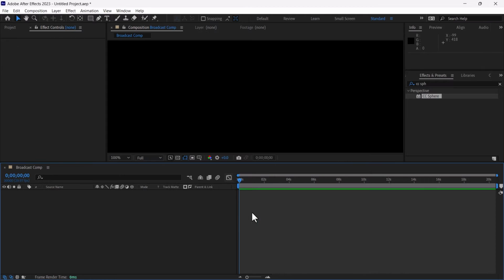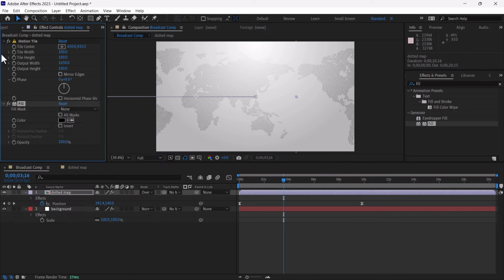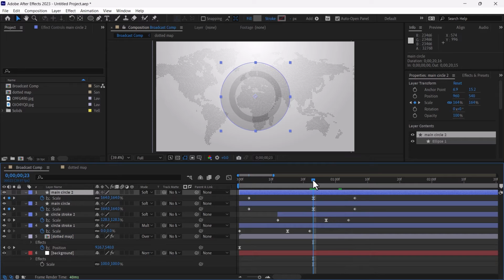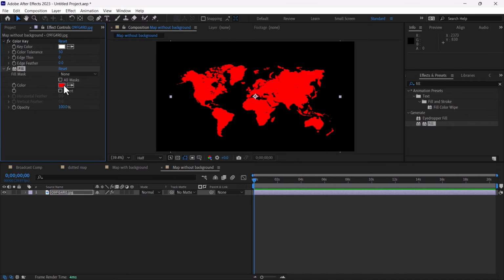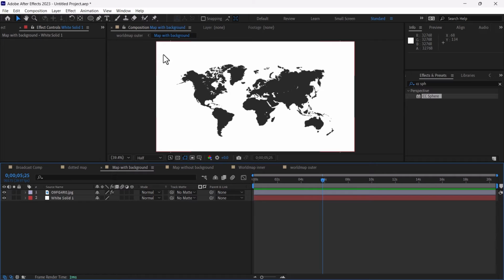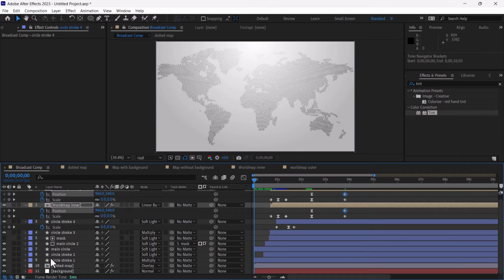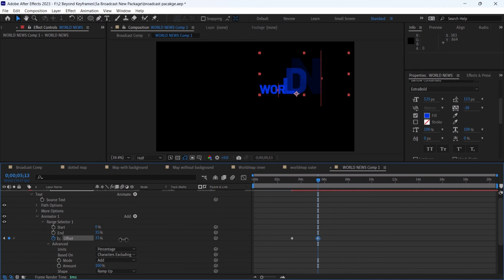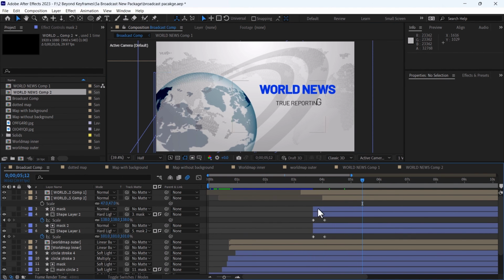Broadcast News Globe Intro Animation Tutorial | Motion Graphics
Broadcast Package Globe Intro Animation Tutorial | Motion Graphics

In this video I will show you that how you can create a globe animation as a intro for the broadcast news package. Here is the breakdown of the video so that you can check the particular parts

Chapters
00:00 Intro
01:23 Map Import and Conversion to dots
02:48 Gradient work
04:20 Initial Circle Work
06:00 Highlights of Circle
08:10 Creating a globe in after effects
09:40 Globe Highlights
11:29 Color of Globe Animation
12:40 Mask Animation
14:00 Text Animation
16:00 Finalization
16:40 Outro